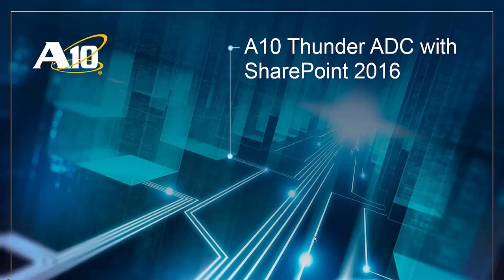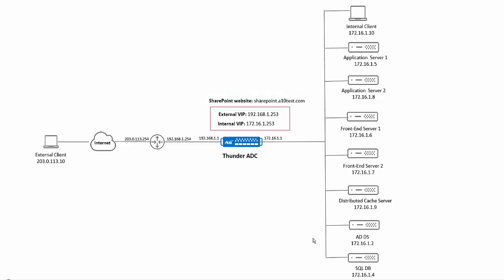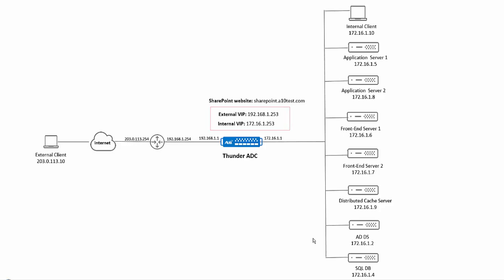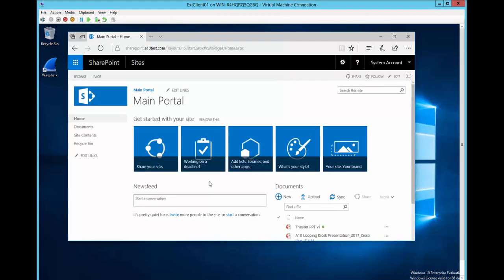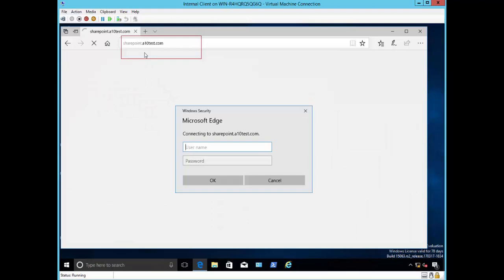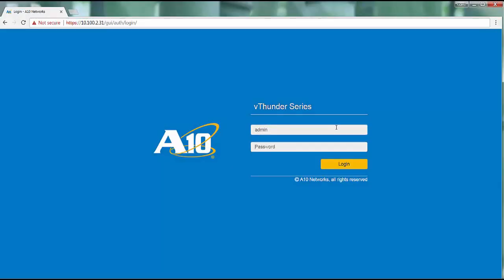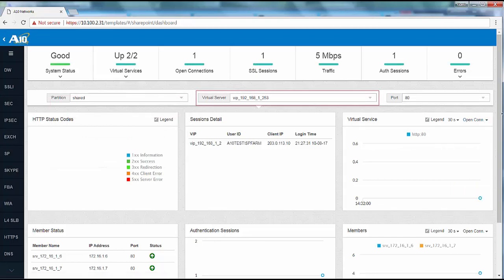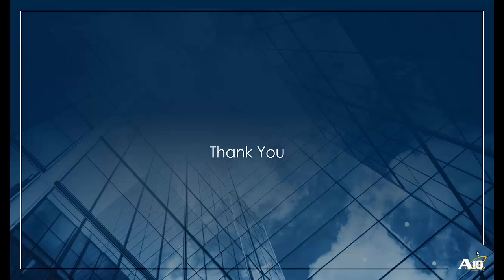A10 Thunder ADC with SharePoint 2016 - Part 2: Client Demo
In this video we will see how you can use A10 Thunder Application Delivery Controller (ADC) to deploy Microsoft SharePoint 2016. In this demo we will see an external and internal client accessing SharePoint website and how you can how monitor traffic statistics using the Dashboard section of AppCentric template.

For more information on how to achieve application acceleration, application availability and application security with A10's Application Delivery solutions, please visit: